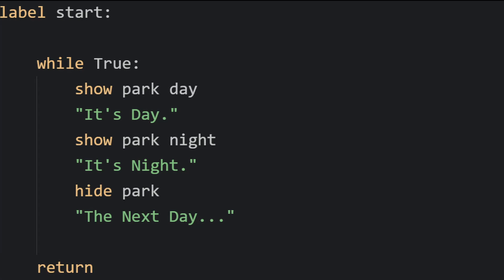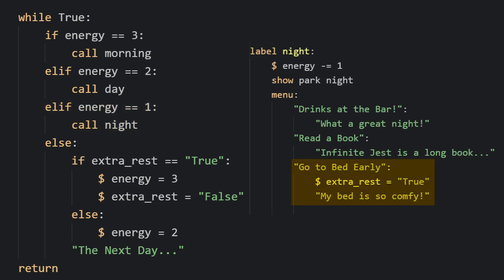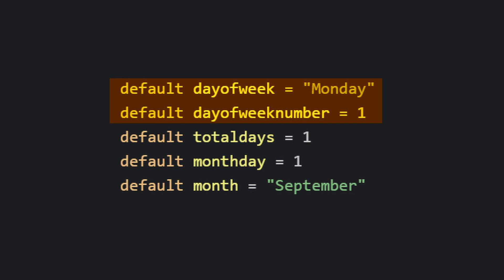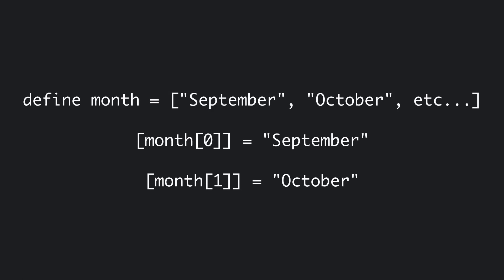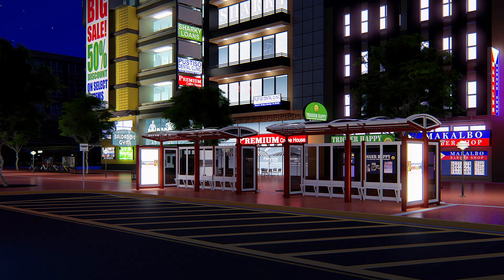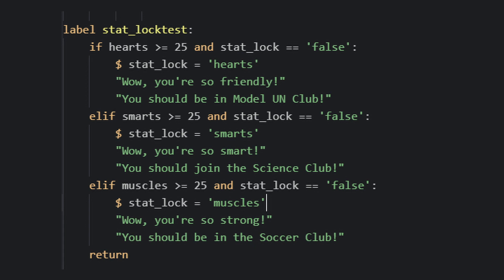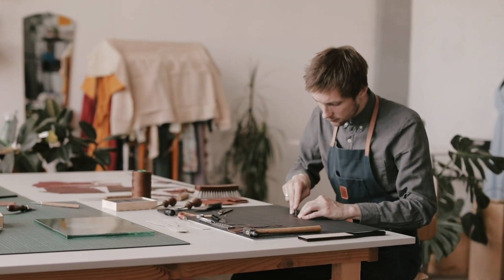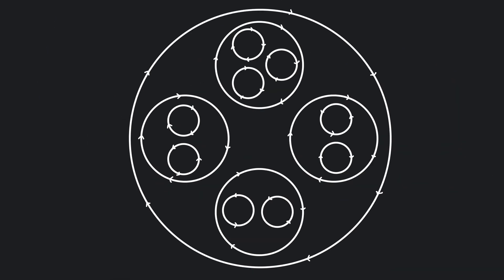Create a Day/Night Cycle in Ren'py!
This Ren'py Tutorial shows how to utilize a day and night system to make a basic sim that allows players to explore different locations, do different activities, and level up over time with stats!

This system can be modified to suit any Ren'py game loop!

00:00 Best STRATS!
00:35 while True:
01:02 Simple Daily Activities
01:34 Energy System
03:25 Infinite Visual Novel!
06:24 Location, Location, Location!
07:55 More Complexity, STAT!
10:28 The Interesting Part...